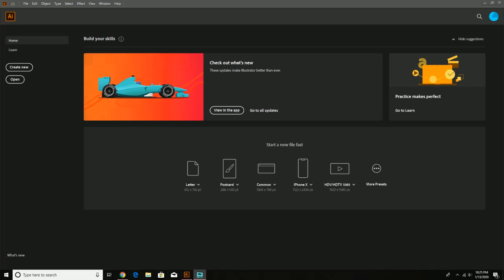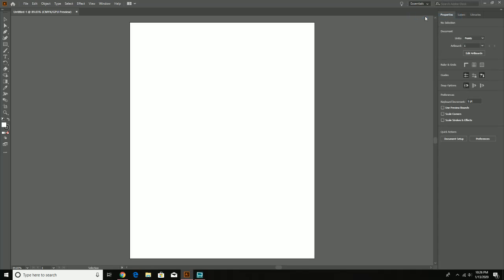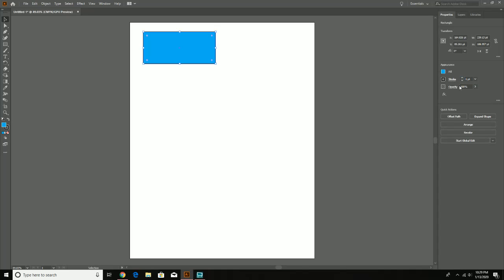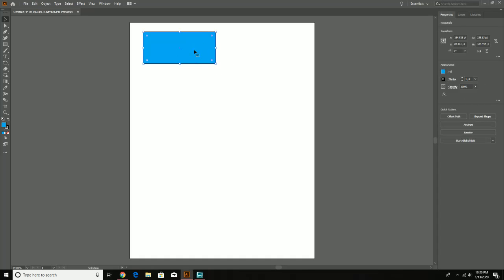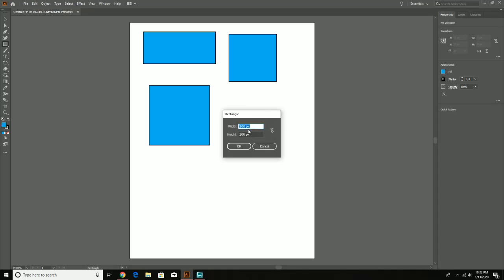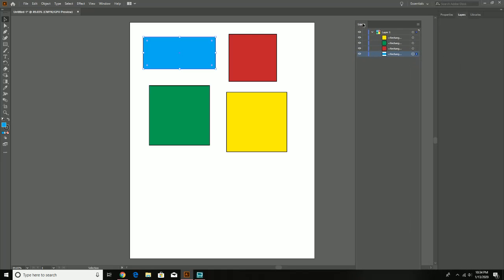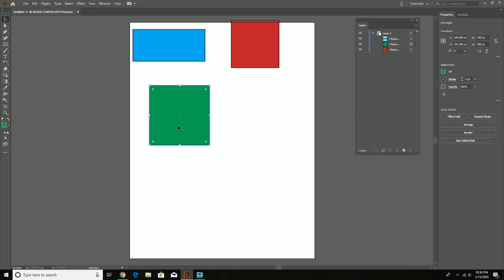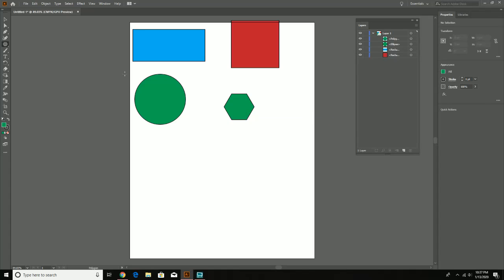Intro to Computer Graphics- Video02 Shapes, Layers, Direct Selection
Illustrator Basics
-Shapes
-Layers
-Direct Selection